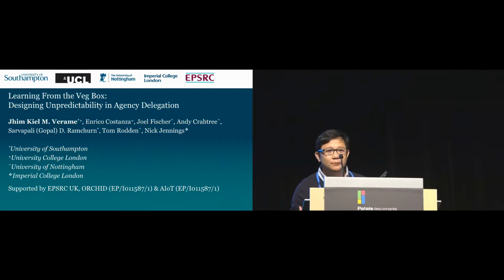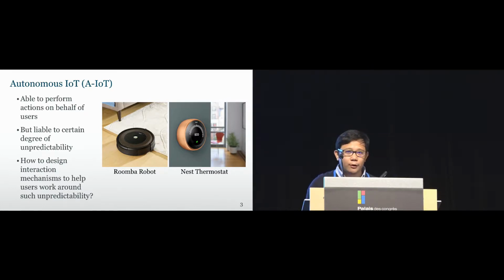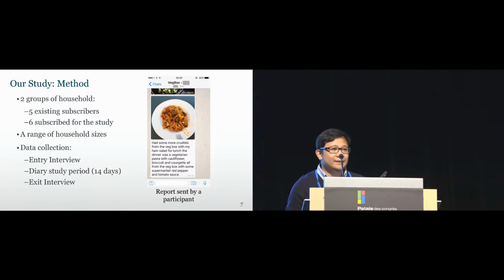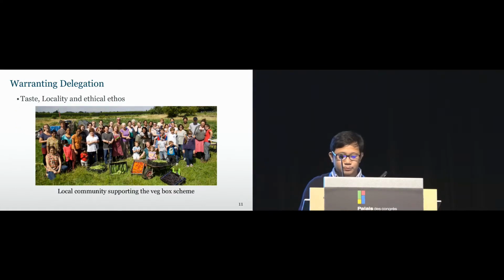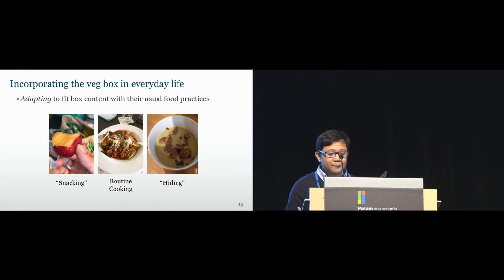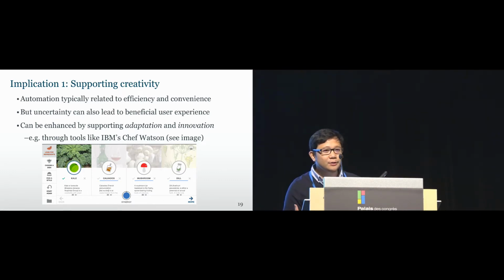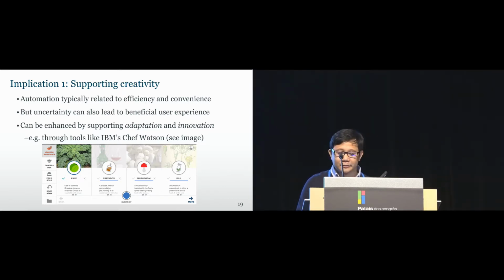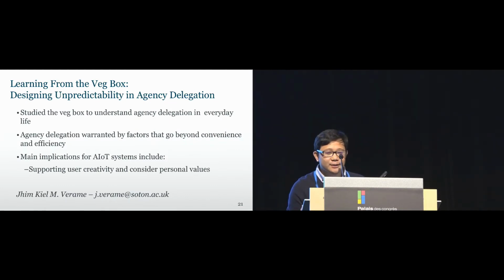Learning from the Veg Box: Designing Unpredictability in Agency Delegation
Jhim Kiel M. Verame, Enrico Costanza, Joel Fischer, Andy Crabtree, Sarvapali D. Ramchurn, Tom Rodden, Nicholas R. Jennings

Session: Agency and Things

Abstract
The Internet of Things (IoT) promises to enable applications that foster a more efficient, sustainable, and healthy way of life. If end-users are to take full advantage of these developments we foresee the need for future IoT systems and services to include an element of autonomy and support the delegation of agency to software processes and connected devices. To inform the design of such future technology, we report on a breaching experiment designed to investigate how people integrate an unpredictable service, through the veg box scheme, in everyday life. Findings from our semi-structured interviews and a two-week diary study with 11 households reveal that agency delegation must be warranted, that it must be possible to incorporate delegated decisions into everyday activities, and that delegation is subject to constraint. We further discuss design implications on the need to support people’s diverse values, and their coordinative and creative practices.